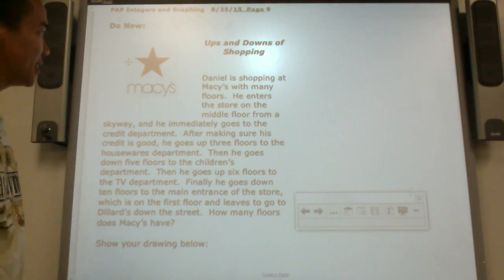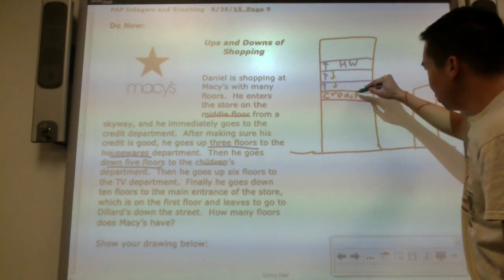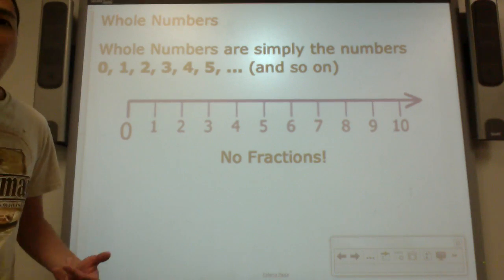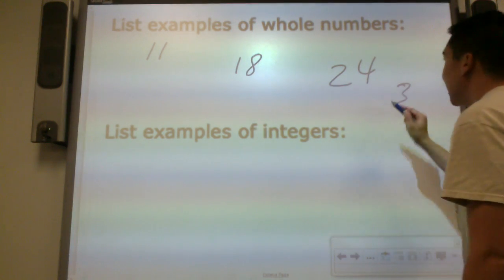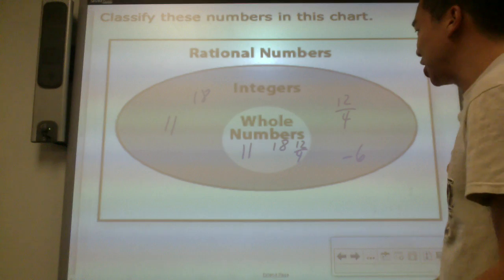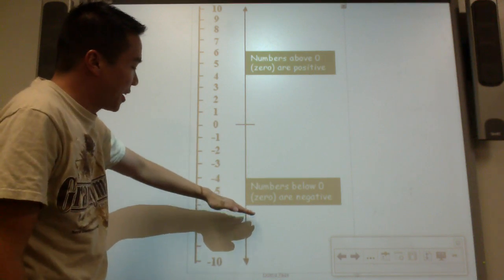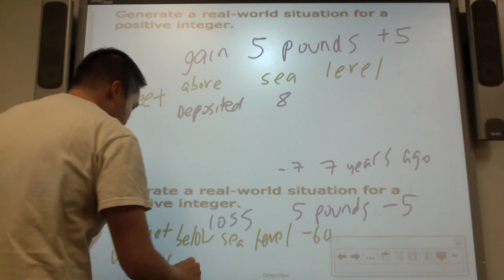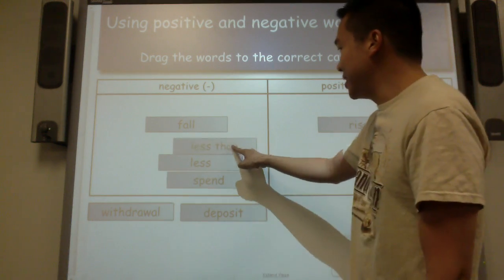Integers and Graphing